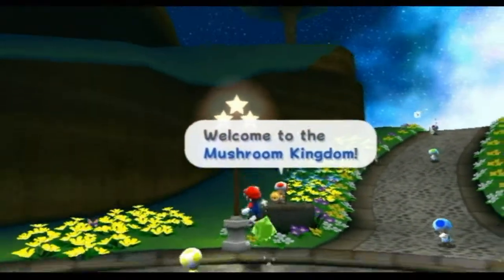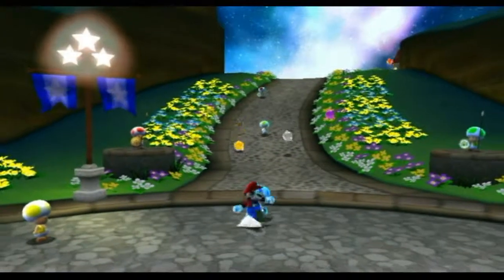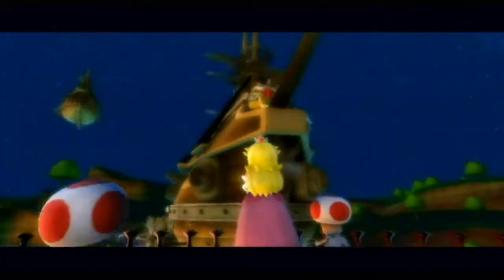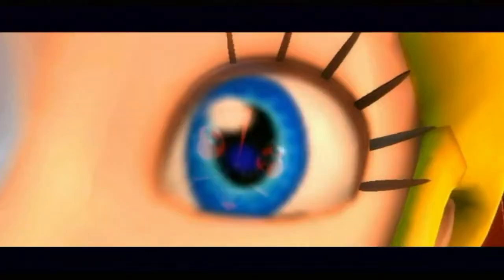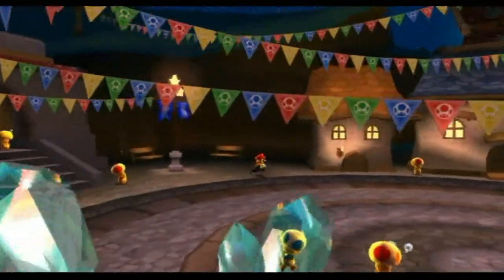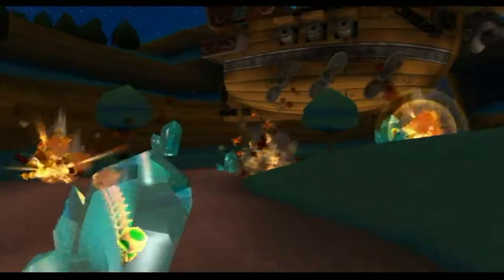Super Mario Galaxy Episode 1: Wii'ing this shit up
anks for watching!

Special Thanks to GamerBreakie for the opening made by him, and here is his orginal channel please support!: